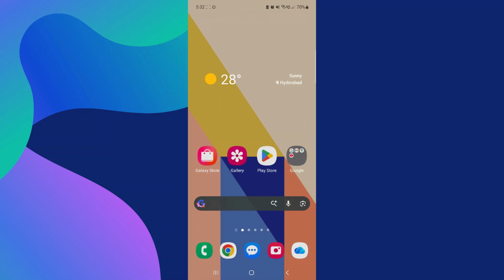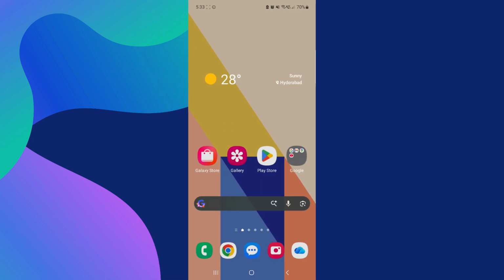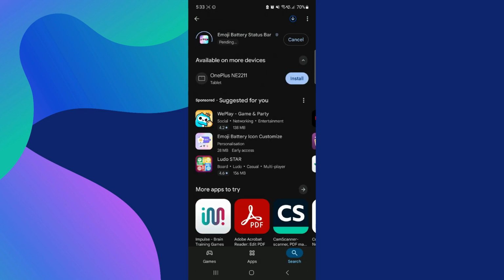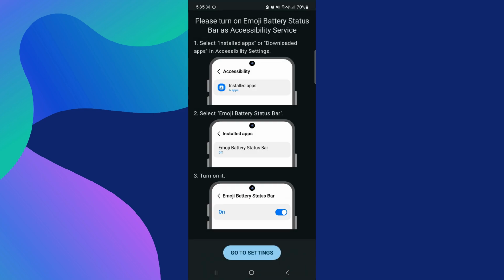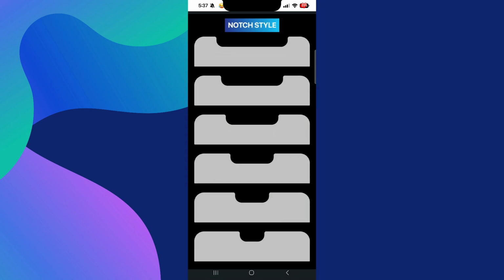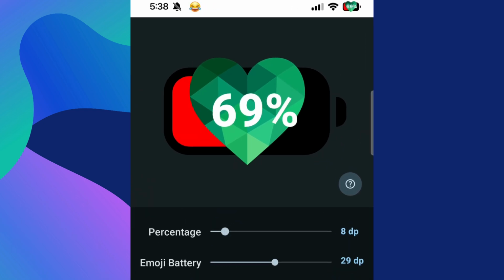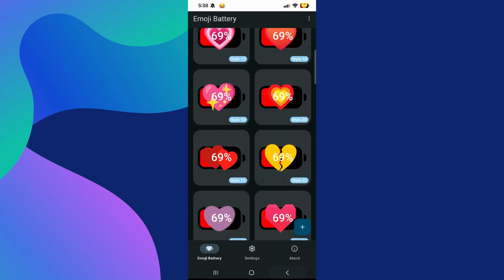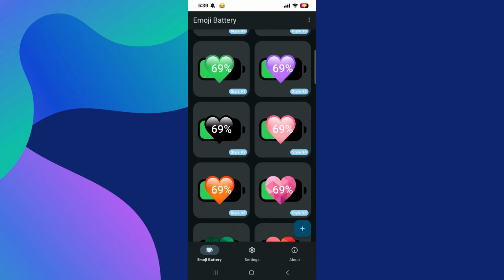How to Change Battery icon Emoji On Android (Phone)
How to Change Battery Icon Emoji On Android (Phone) — this guide shows you the latest ways to customize or change the battery icon and battery emoji style on your Android phone. Perfect for users who want a new look for their status bar without confusion.

In this tutorial, you’ll learn different methods to change the battery icon depending on your Android version and phone brand. This How to Change Battery Icon Emoji On Android (Phone) walkthrough covers using built-in system settings (for supported devices), themes, icon packs, and third-party apps, plus options for Samsung, Xiaomi, and stock Android. You’ll also get fixes if the battery icon option is missing and tips to avoid apps that drain battery or cause system issues.

Follow the steps carefully to customize your Android battery icon safely.